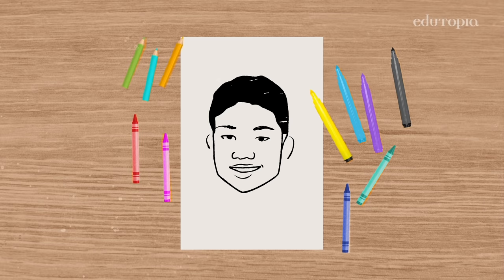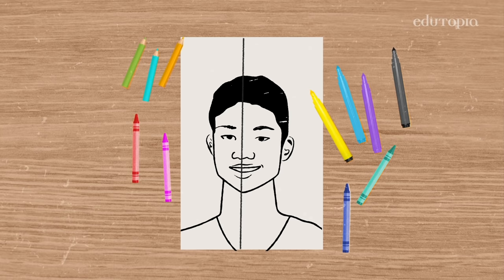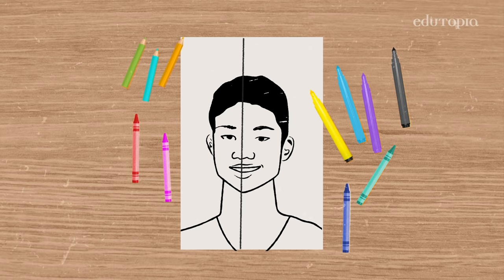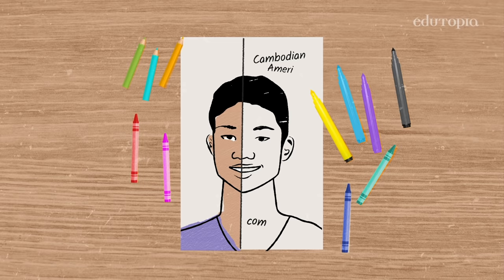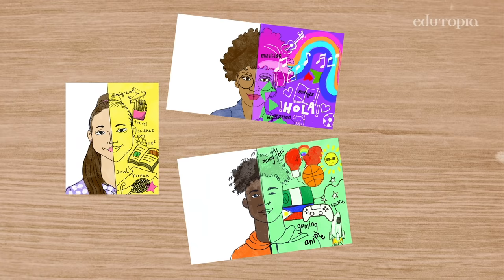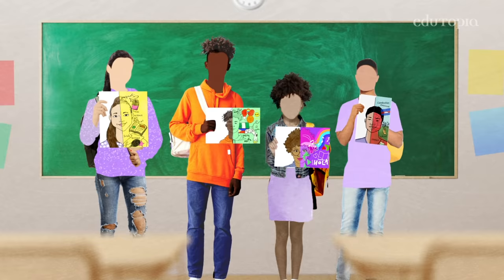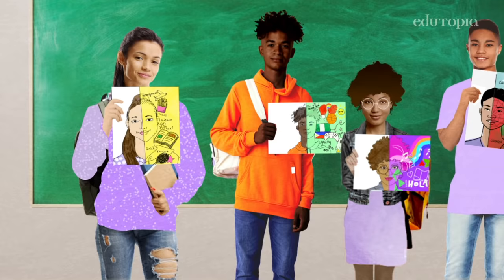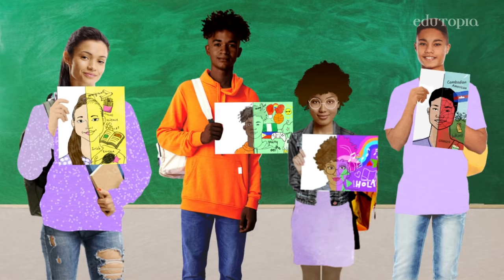Exploring Perceptions About Identity Through Self-Portraits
When students learn about each other's identities, it helps them understand their own biases and prejudices, as well as build a space of respect and tolerance for all.

Learn more about educator Shana V. White's identity portrait project on Edutopia.org